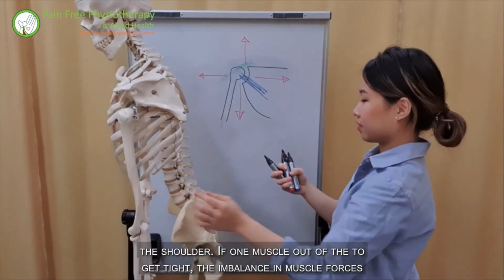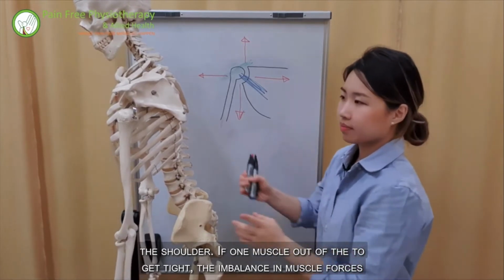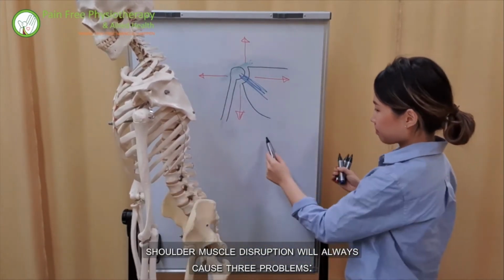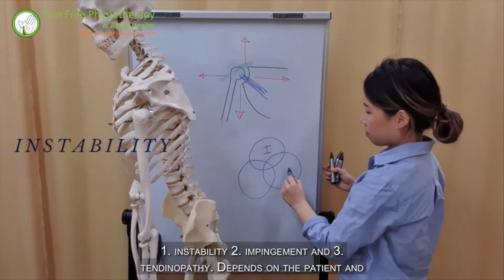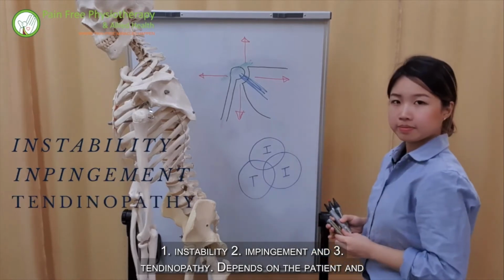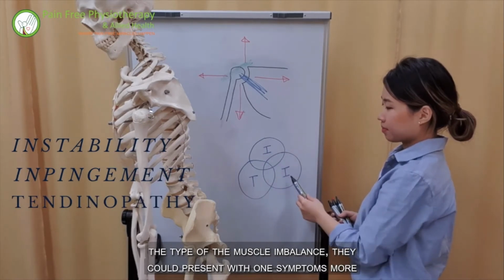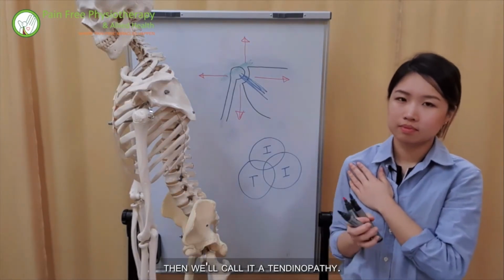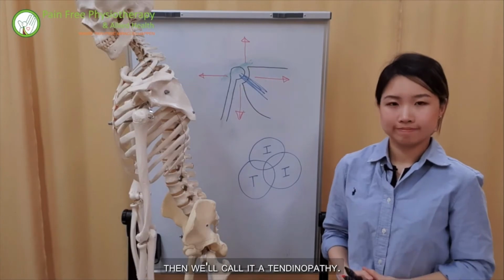Rotator cuff tendinopathy